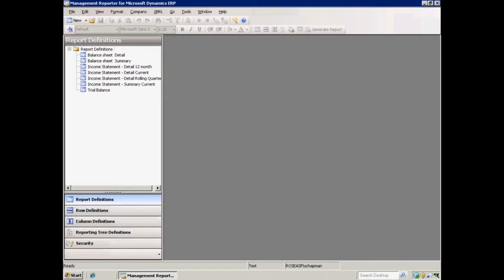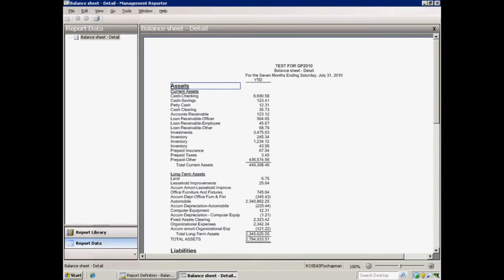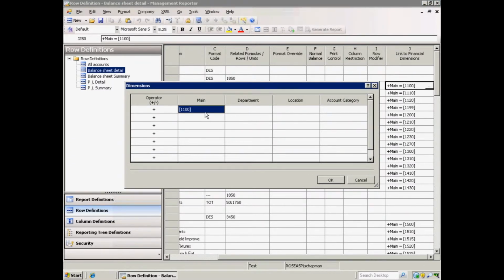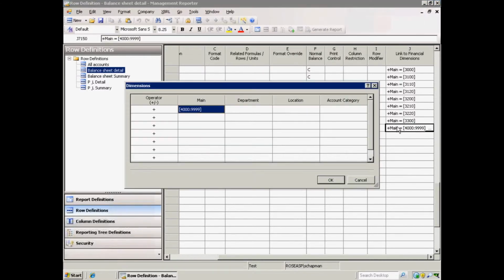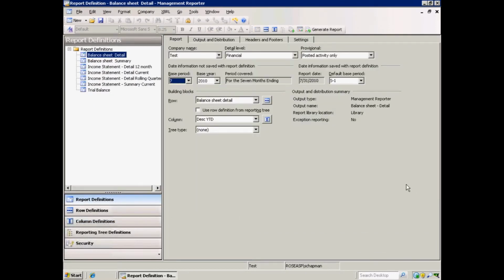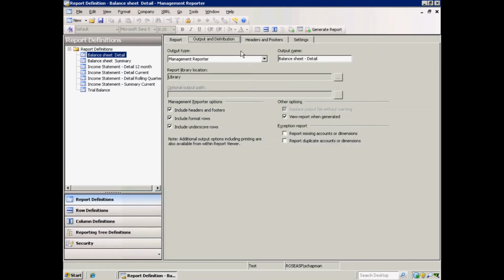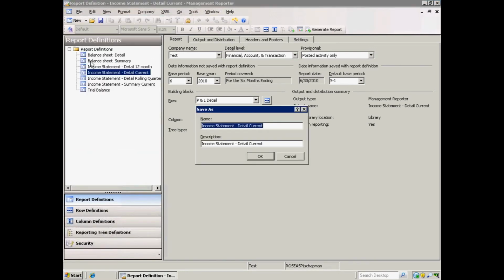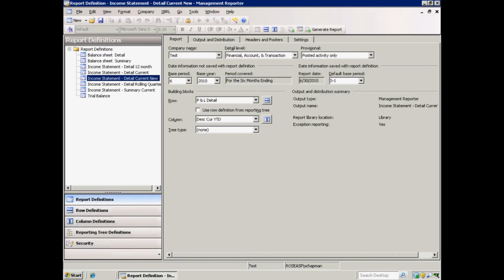Management Reporter Standard Reports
This video shows you how to run the basic financial statements that come with myGPcloud. There is a standard balance sheet and income statement. These reports are tied to the standard chart of accounts in myGPcloud. This video also briefly shows you the basic components of Management Reporter.